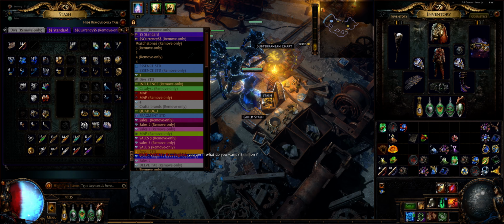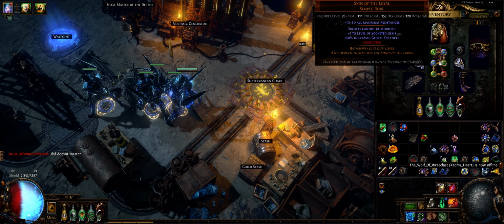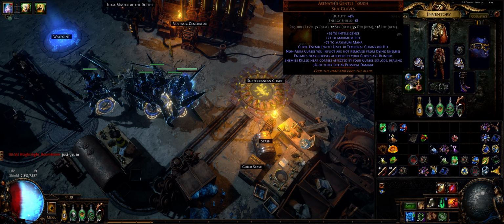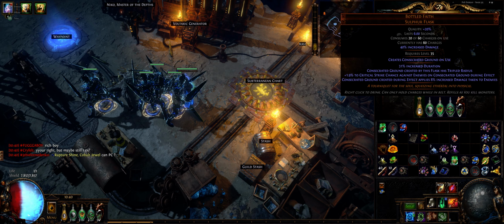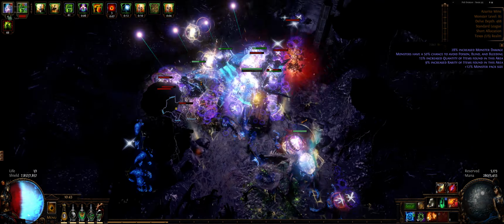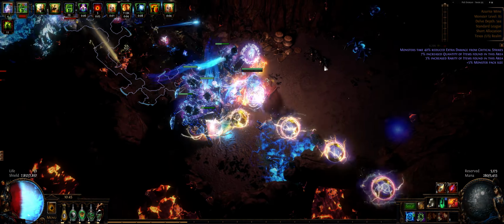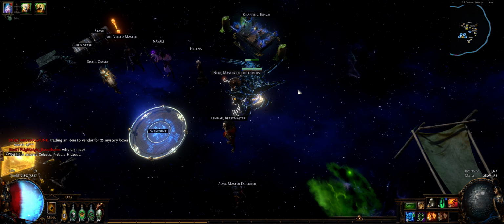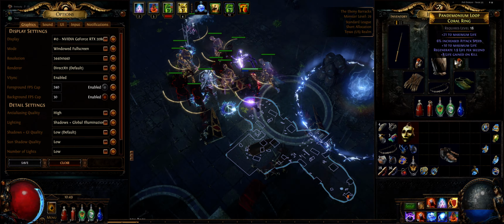3.12 League starter. TANK Herald of Agony Guardian / Spectres.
This build for me is going to let me clear the atlas, get to 700+ delving, and the investment won't be too $$$. This will allow me to focus on my ice shot miner which will end up being my true main build for the league.

Twitch.tv/Enviously
Twitter.com/Envy_Noir